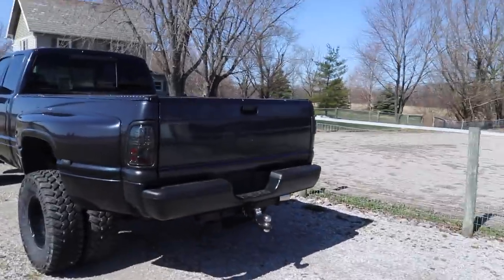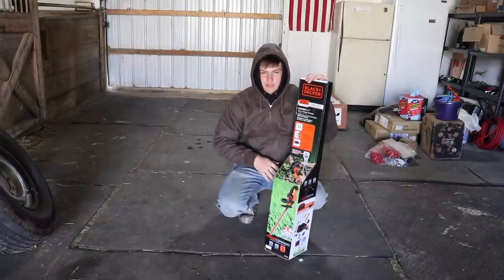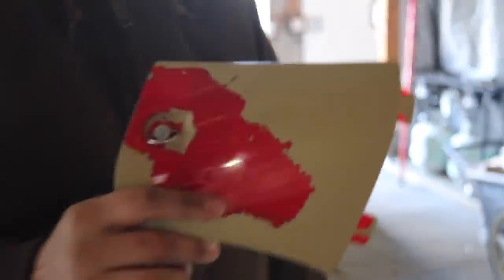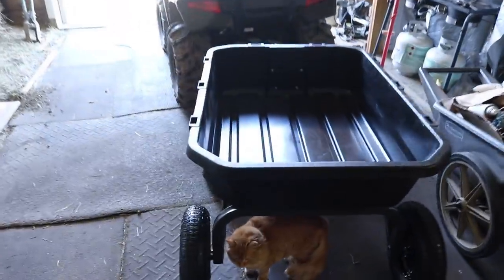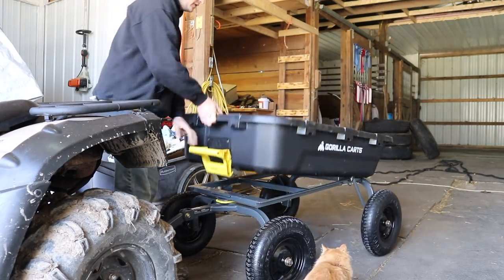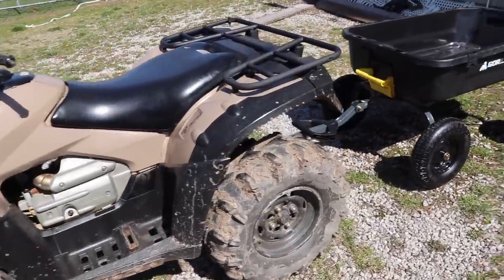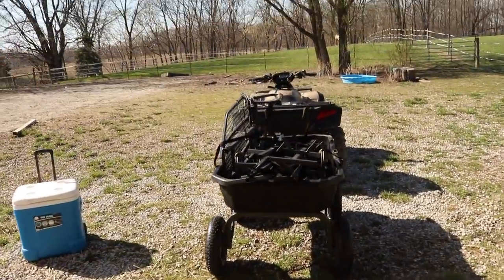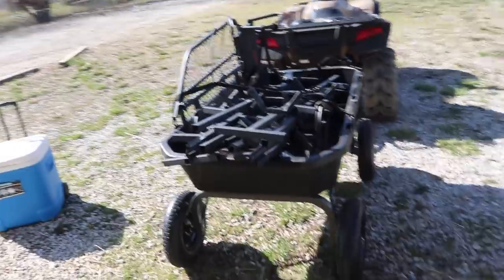I'VE ALWAYS WANTED TO BUY ONE OF THESE!!!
Send stuff here:
U.S.A.